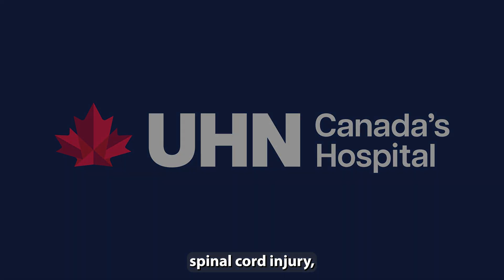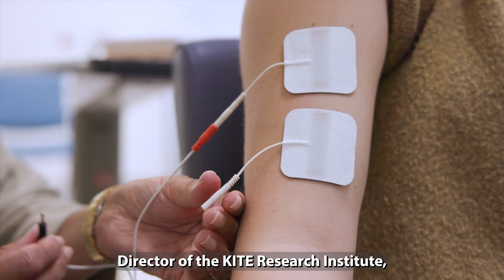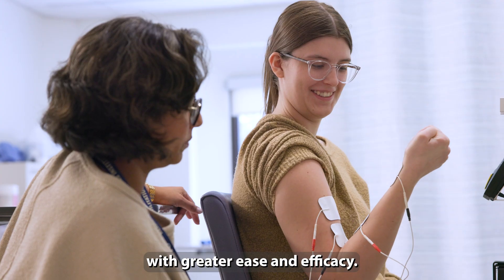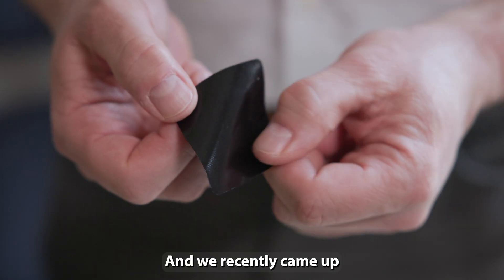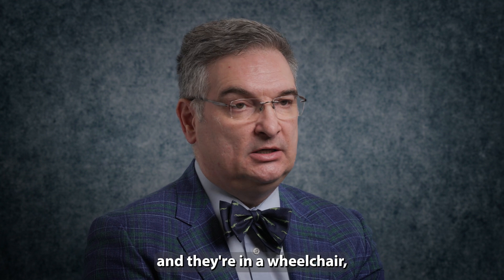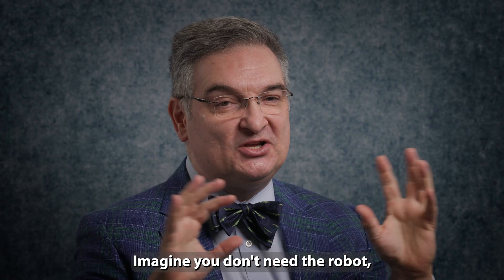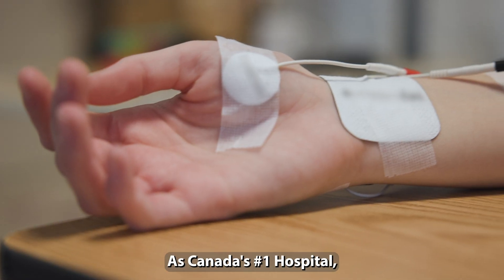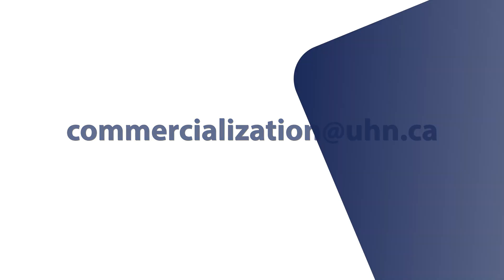Revolutionizing Rehabilitative Care at UHN: Dry Electrode Technology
Imagine restoring movement after paralysis or stroke—not through surgery or bulky assistive devices, but with a lightweight, wearable technology that fits seamlessly into clothing.

At UHN’s KITE Research Institute, Dr. Milos Popovic, Director, has developed an innovative advancement in Functional Electrical Stimulation (FES): a thin, dry, wearable electrode that fits under clothing and delivers precise muscle stimulation to help restore motor functions. This next-generation rehabilitation technology is set to improve recovery outcomes for individuals living with paralysis, spinal cord injury, or recovering from a stroke.

We are actively seeking licensing partners and co-development opportunities to bring this technology to patients worldwide.